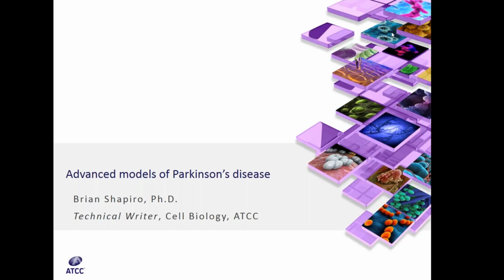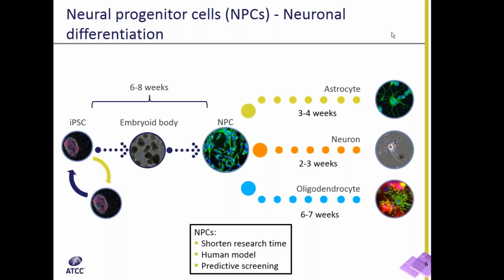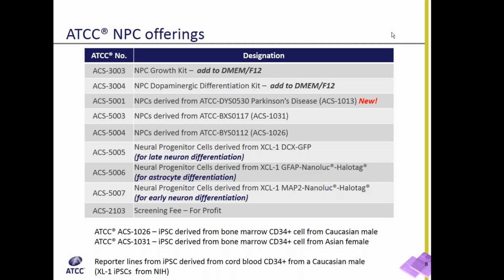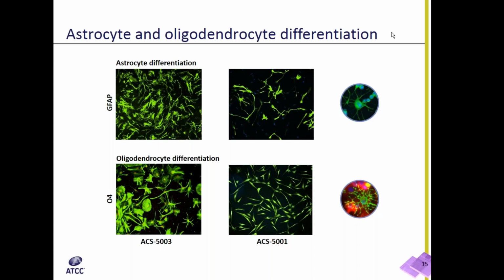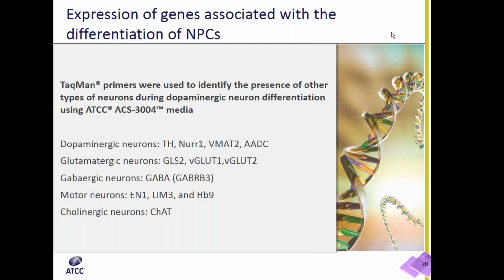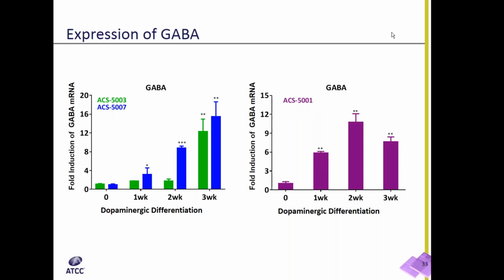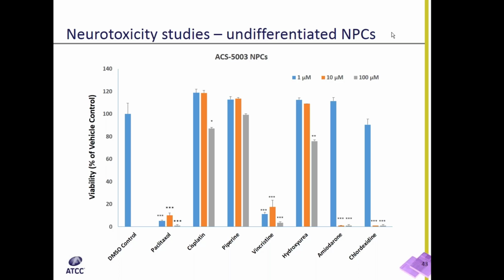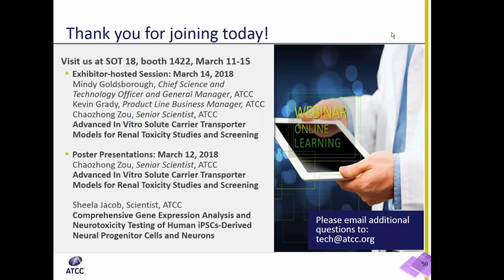Advanced Models of Parkinson’s Disease